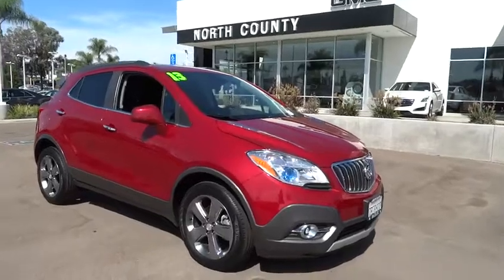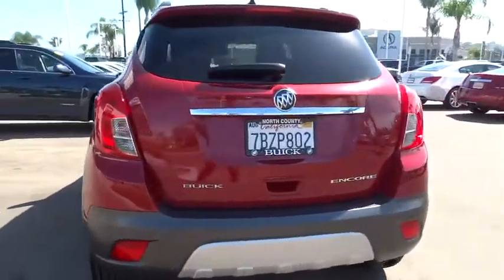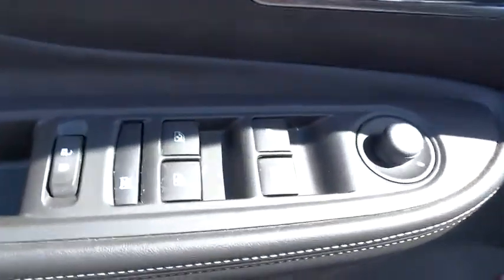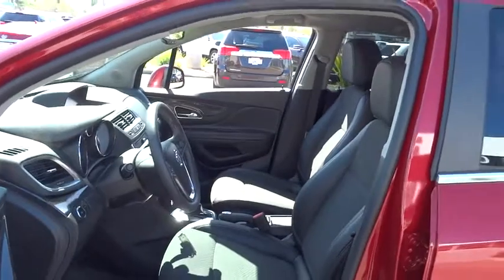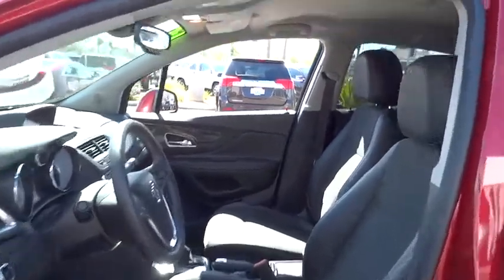2013 Buick Encore San Diego, Escondido, Carlsbad, Temecula, Palm Springs, CA P738346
2013 Buick Encore

1515 Auto Park Way N